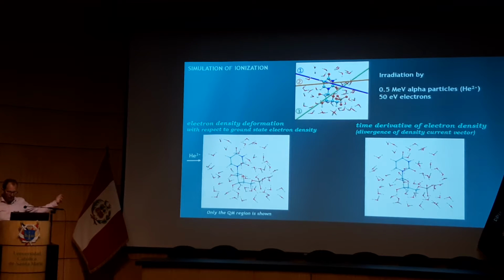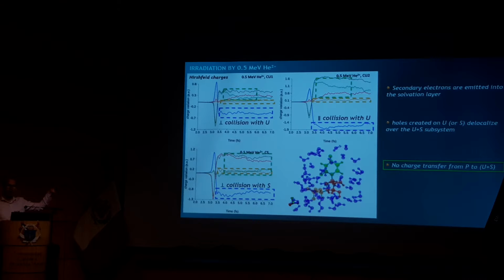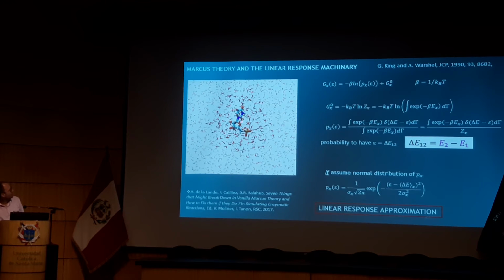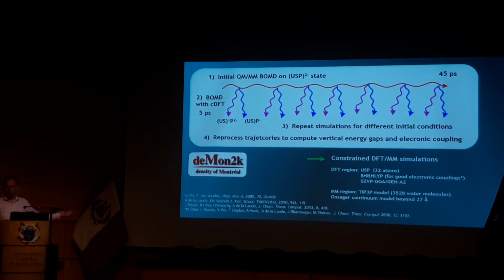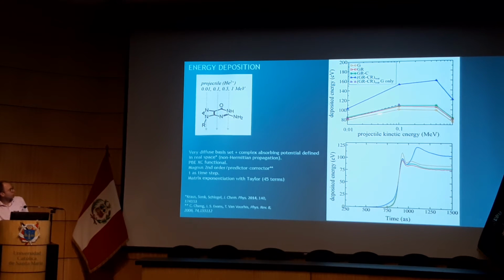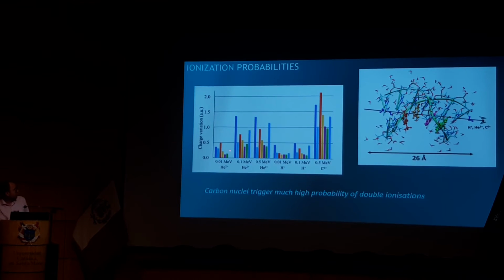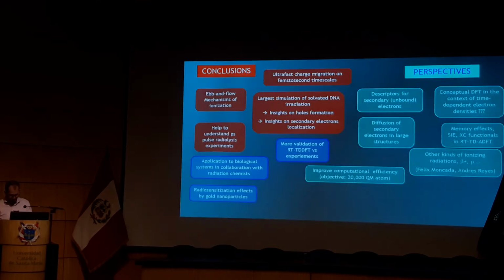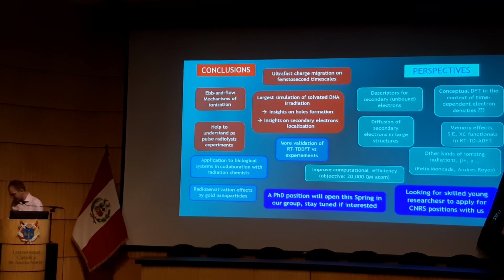IC14 First principles simulations of matter under ionizing radiation Part 2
Parte 2 de International Conference 14: "Primeros principios de simulación de materia bajo radiación ionizante", a cargo del PhD. Aurélien de la Lande, en el I Congreso Internacional y III Congreso Latinoamericano de Física, Química y Biología Computacional